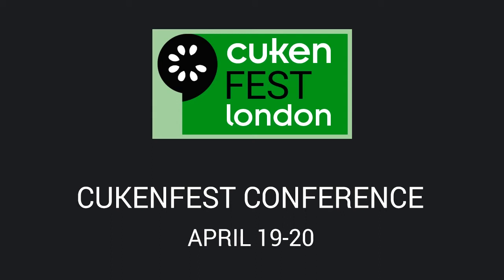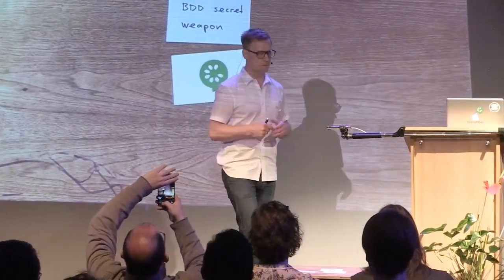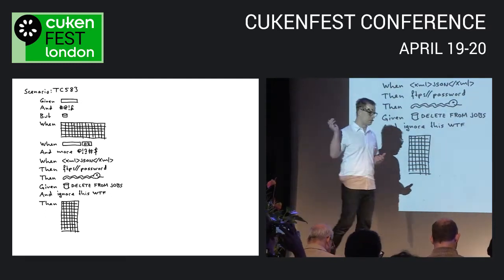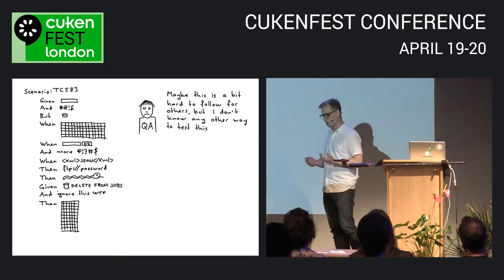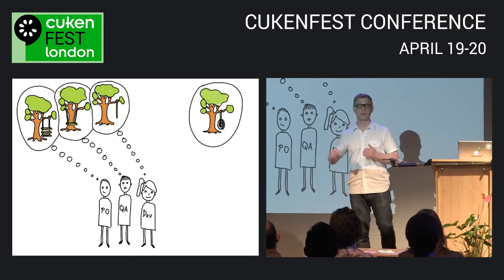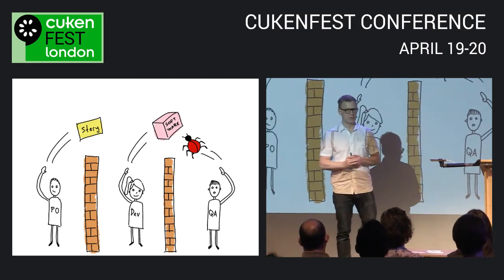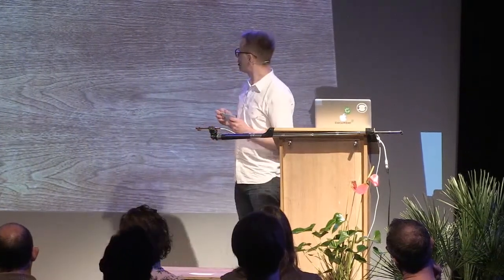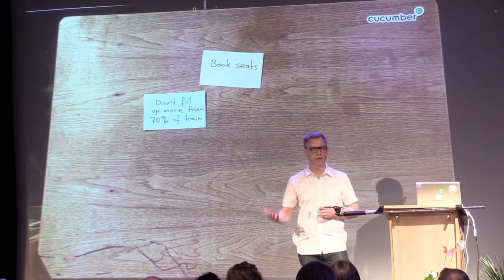Example Mapping | CukenFest London | Aslak Hellesøy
This talk was recorded at CukenFest London 2018

In the past couple of years, lots of software teams have been using a simple collaborative technique called Example Mapping to break down user stories. It was conceived co-founder of Cucumber, Matt Wynne, who wrote the seminal post introducing the practice.

As Matt puts it, "Example Mapping helps you zoom in and focus on the smallest pieces of behaviour inside your story. By mapping it out you can tease apart the rules, find the core of the behaviour you want, and defer the rest until later. With this level of scrutiny, example mapping acts like a filter, preventing big fat stories from getting into your sprint and exploding."